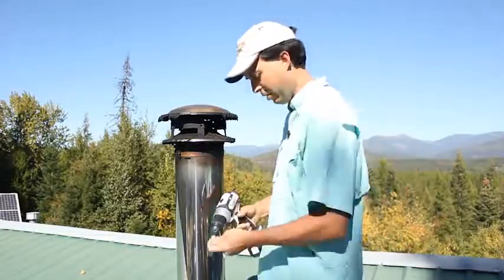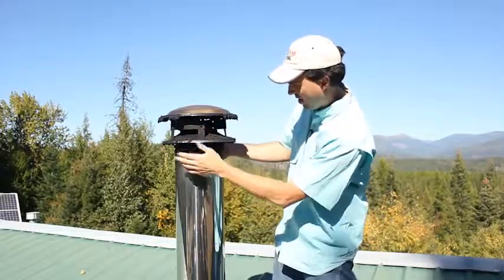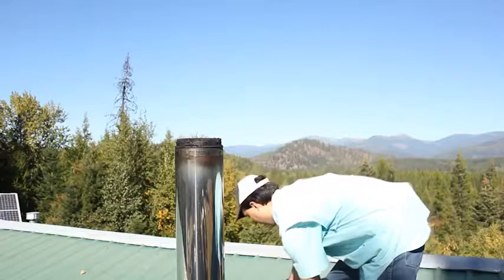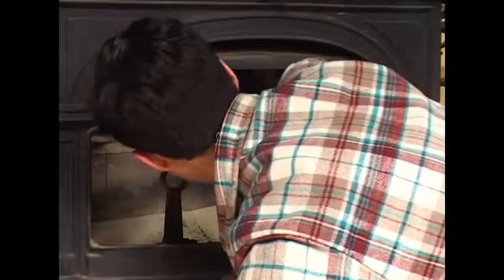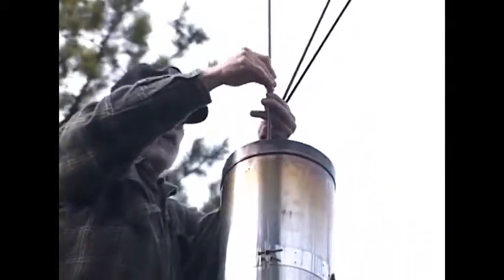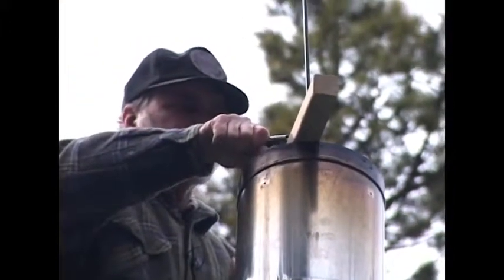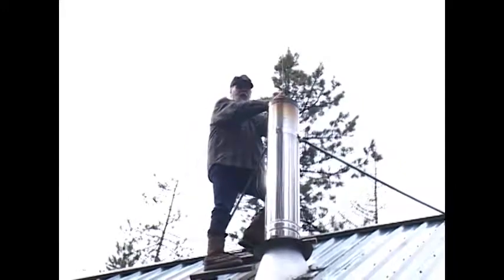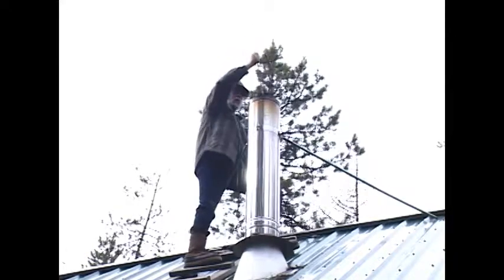Chimney Fire & How To Prevent Them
To learn more about Heating with wood & read the blog post associated with this video